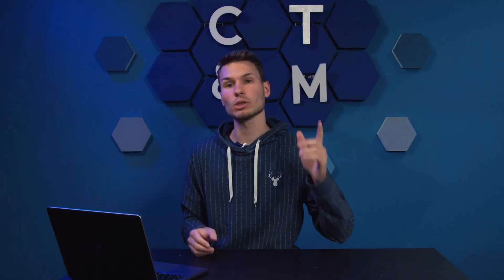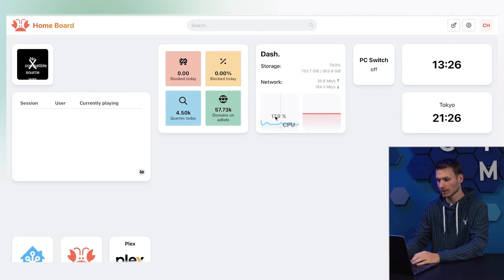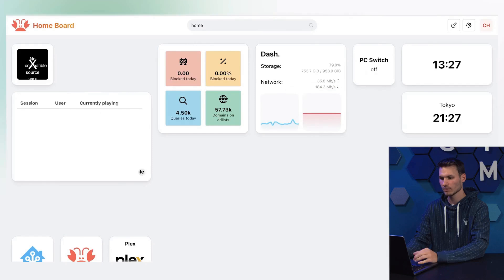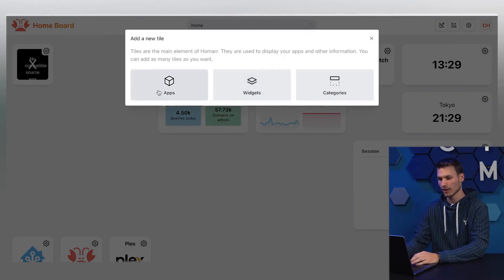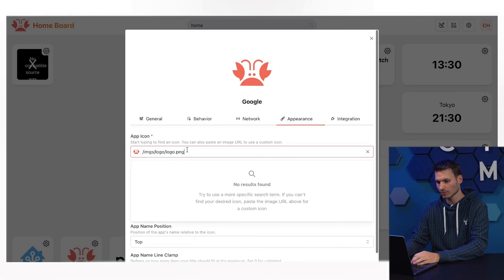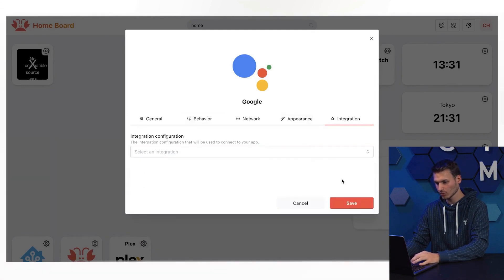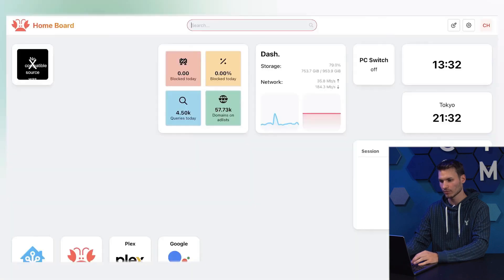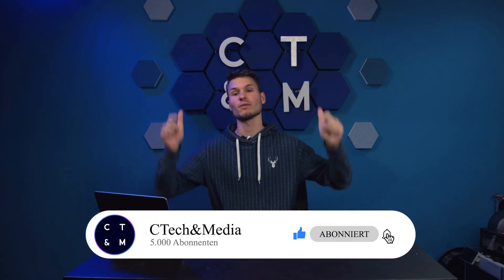Your all-in-one dashboard for the smart home - Homarr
Welcome to my latest video, where I introduce you to Homarr - the ultimate smart home dashboard! Discover how to effortlessly integrate your various home services to make your home smarter. In this tutorial, I will guide you through the easy setup and customization of Homarr, allowing you to design your smart home according to your preferences.

• Social Media!

• Support